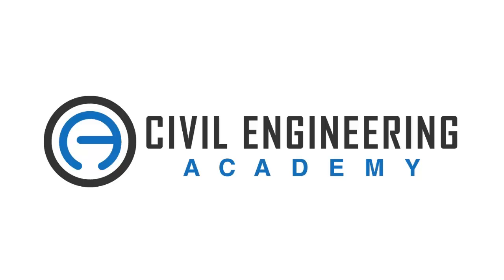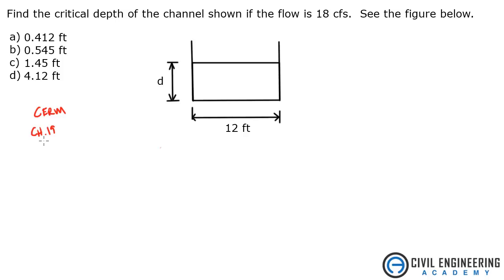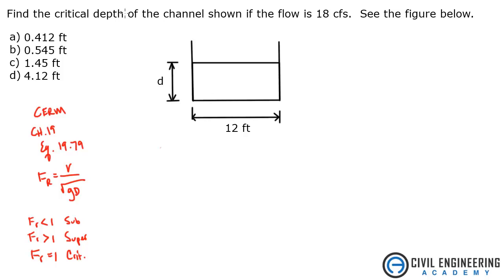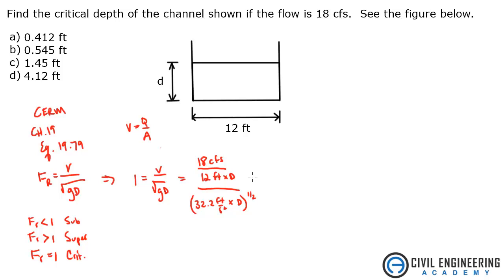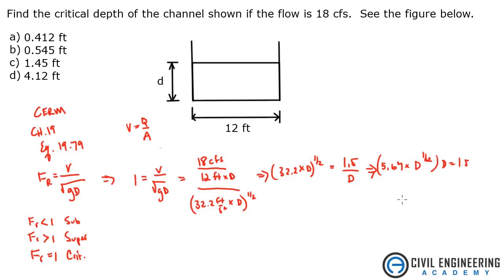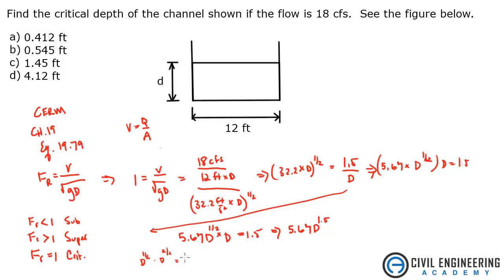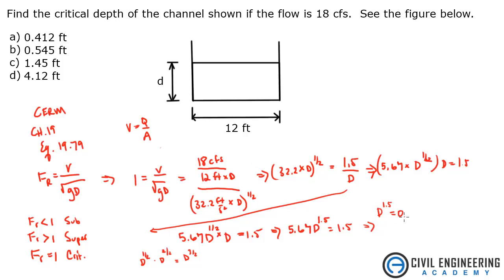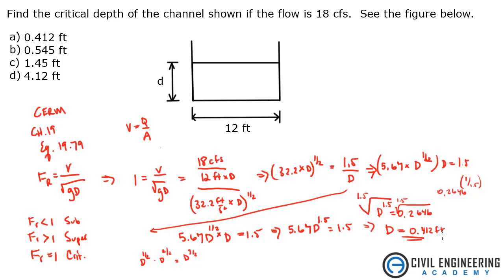Water Resources-Find the Critical Depth Using Froude Number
Great water resources question for the PE exam!

If you need a breadth exam I have one for you!  Check it out!